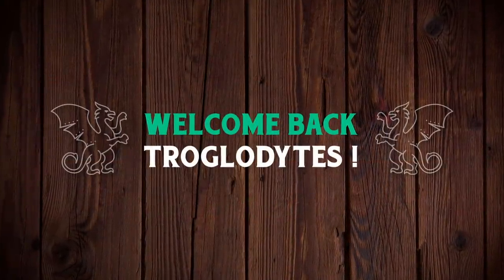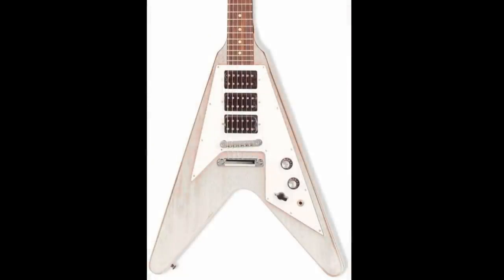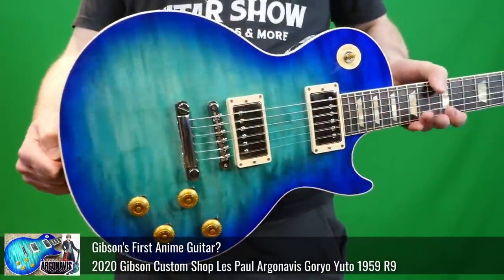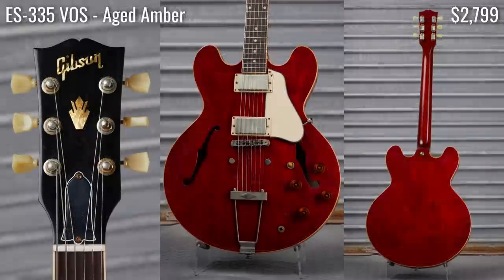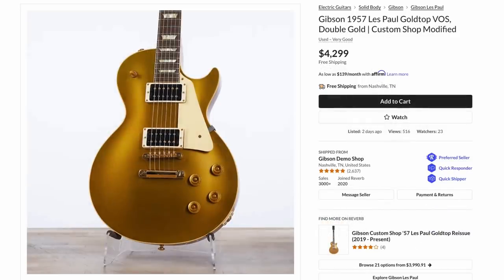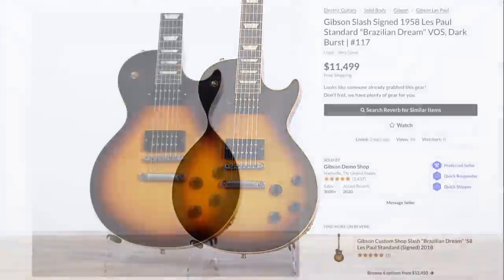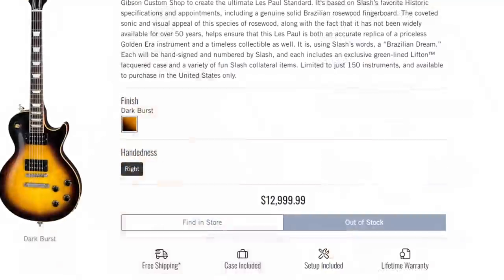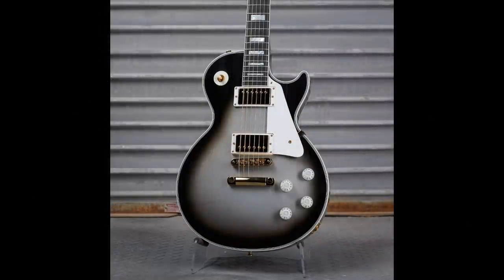Gibson's Modern Approach is Shocking! | Gibson Demo Shop MOD Collection Recap Week of May 9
🐕 Episode Guide:
0:00 - Intro - Check Links in the Description
0:32 - Mod Collection Recap
0:38 - Cosmic Stew Flying V
4:38 - Celebrity Series-Like Silverburst Custom
5:47 - Mod Collection Lightning Round
6:31 - US Demo Shop Recap
7:20 - Sunfaded SG Std. '61 w/ Butt Crack
9:06 - Candy Green LP Std. 1957 Reissue
9:59 - The Brazilian Nightmare!
13:21 - EU Demo Shop Recap
13:27 - What in the World?! Acoustic Thumbnail

🎞️ Videos Mentioned:
0:12 Gibson Demo Shop MOD Collection Recap

4:16 2020 Gibson Custom Shop Argonavis Goryo Yuto 1959 R9 Les Paul Blue

4:59 1991 Gibson SG Celebrity

10:54 2019 Gibson Slash Collection EDS-1275

13:01 2020 Slash Collection Victoria Les Paul Standard Goldtop